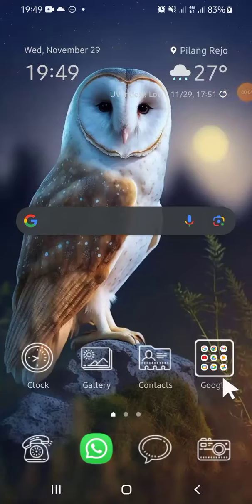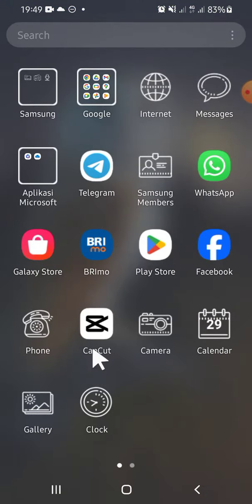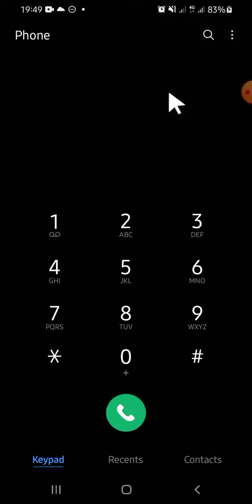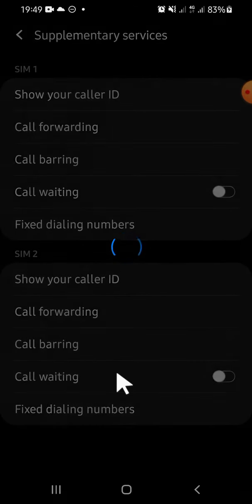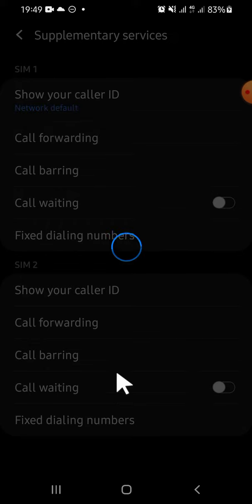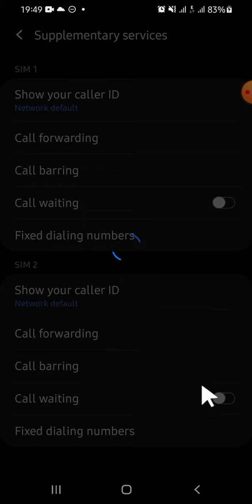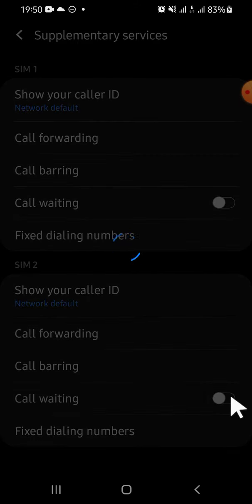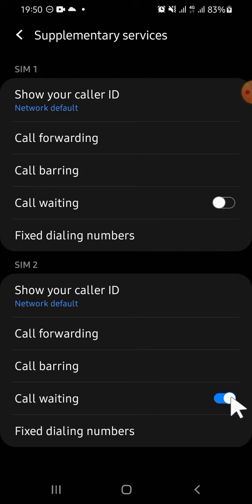Elevate Your Android Experience: Call Waiting Setup Tutorial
Call Waiting is a handy feature that allows you to receive incoming calls while you're already on a call. Instead of missing important calls, you can seamlessly switch between conversations without any hassle. Here's the tutorial on how to activate call waiting!